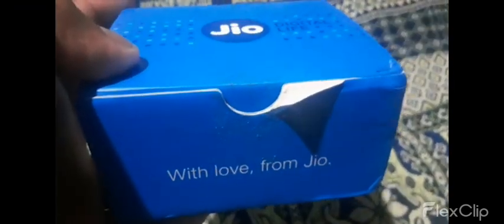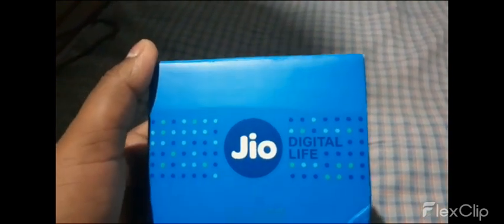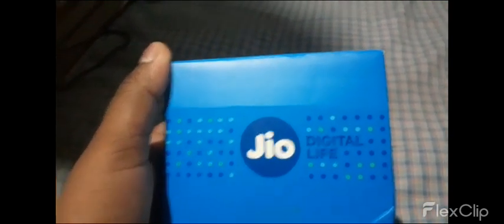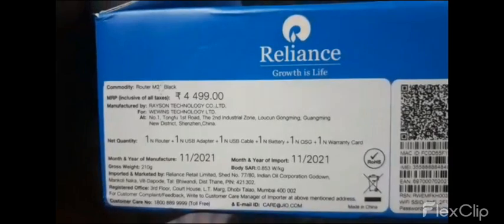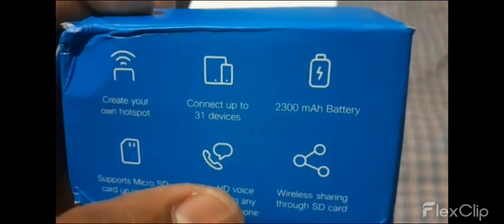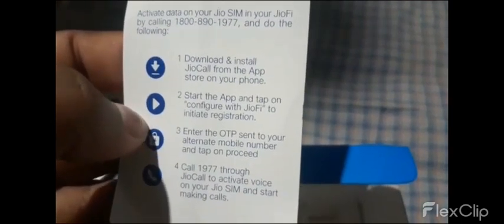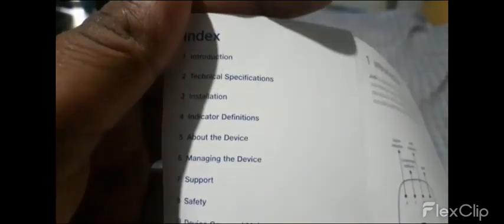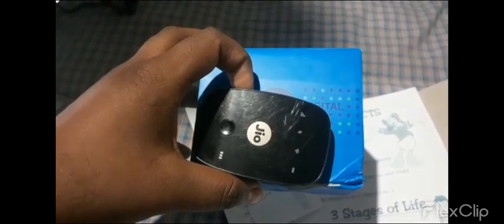JIO FI UNBOXING VIDEO